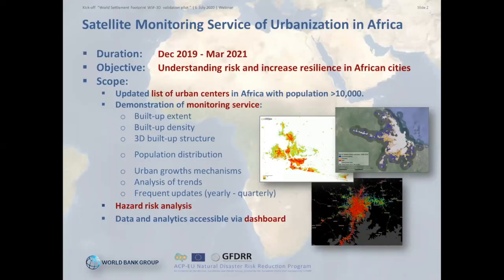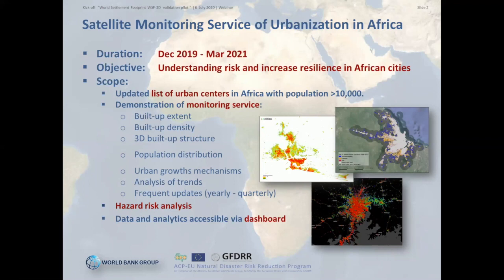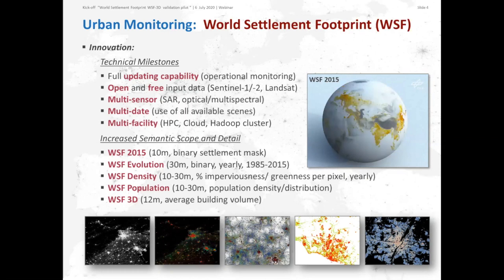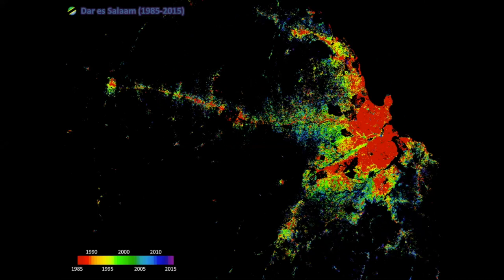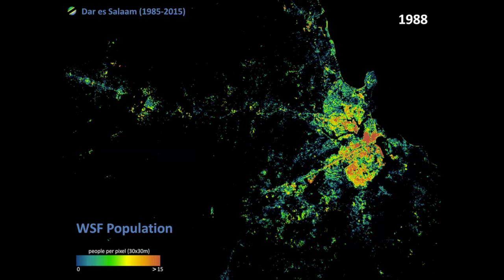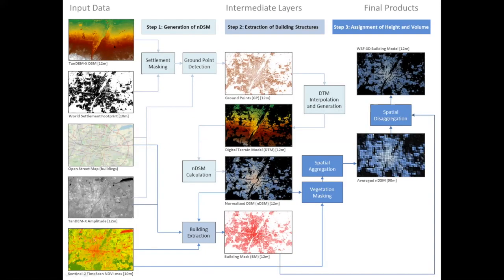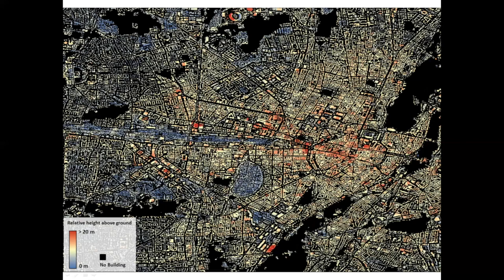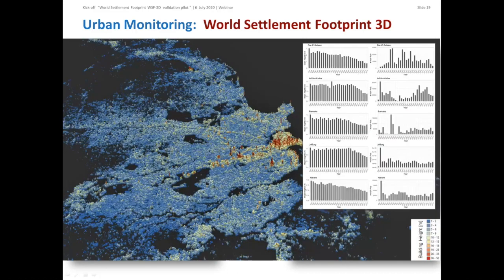New advances to understand risk and increase resilience in African cities